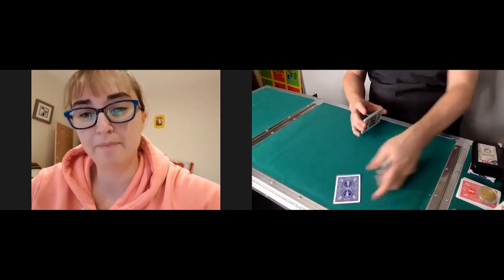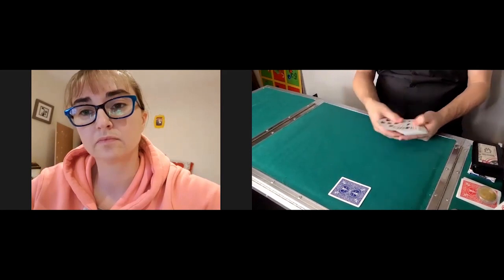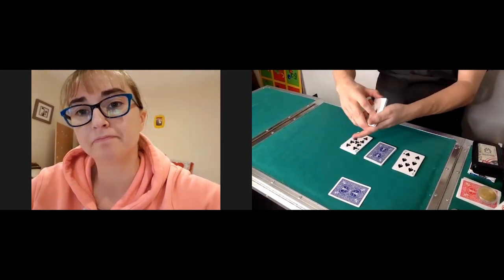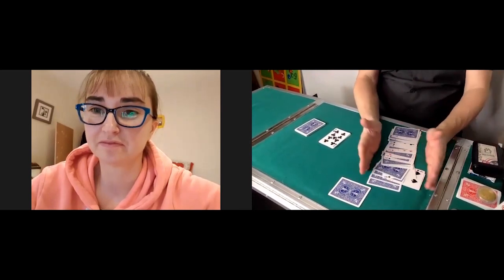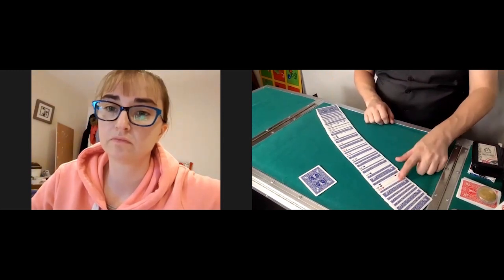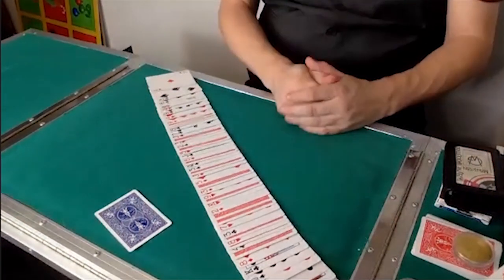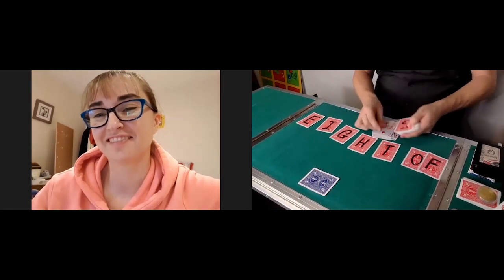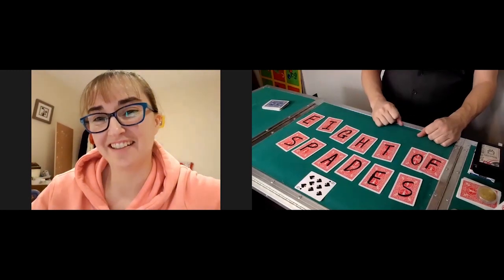CELEBRATORY TRIUMPH BY WAYNE GOODMAN DOWNLOAD AND LEARN IT TODAY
This super easy card effect is the perfect way to make a card effect personal!

Wish them a happy birthday, anniversary, Christmas etc. On the download Wayne teaches you everything you need to know about the effect and you will be surprised how simple it is to perform.

There is no sleight of hand required so even a beginner can learn this great effect.